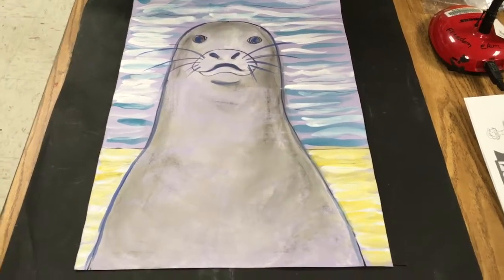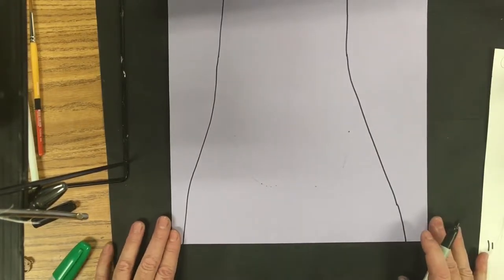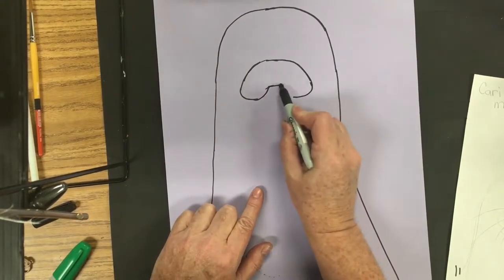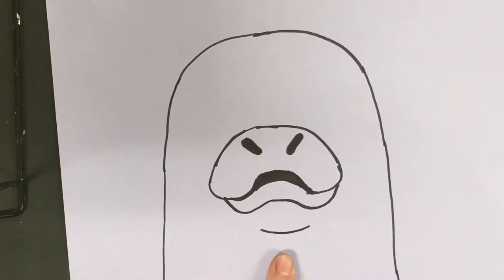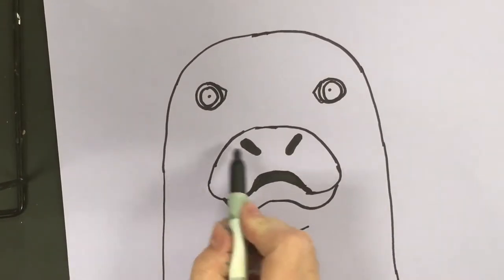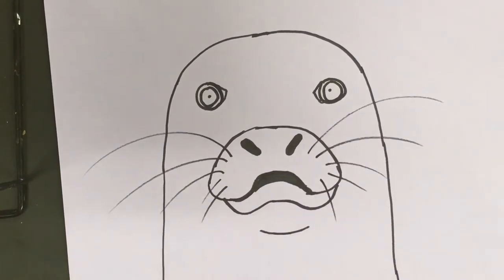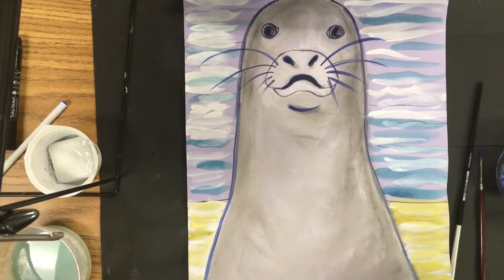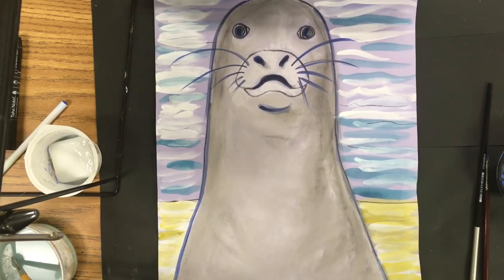Draw Extinct Animals: Caribbean monk seal Age 5-Adult